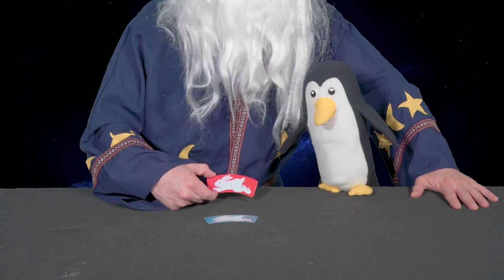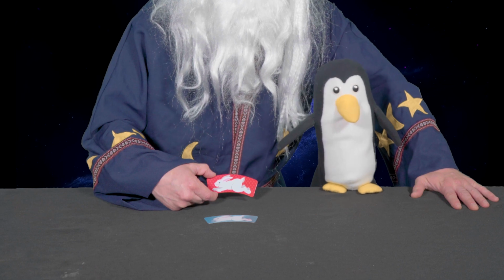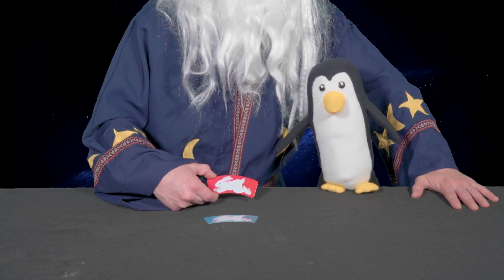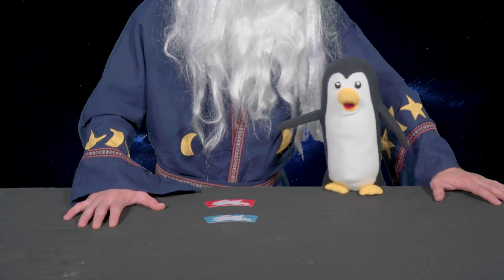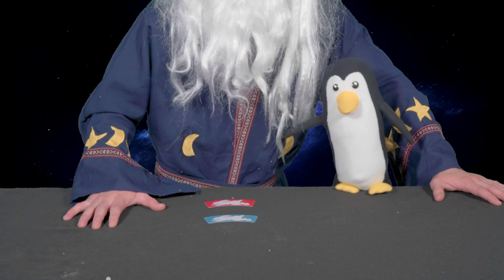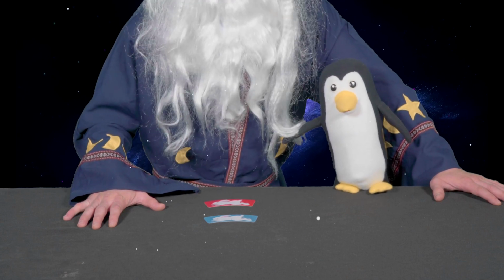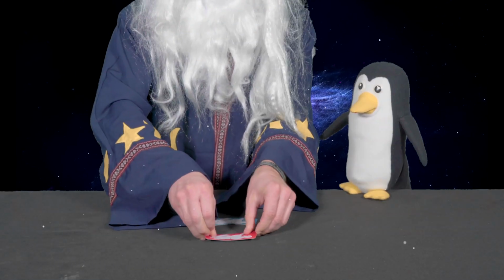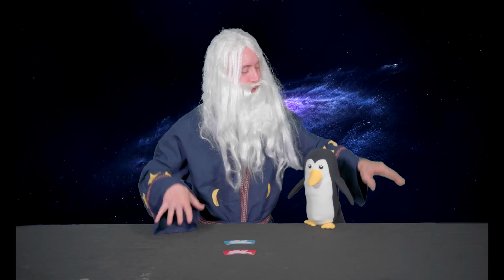CUPCAKE DINOSAUR | Magical Spectacular and the Penguin | NICE TO MEET YOU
Mr. Magical Spectacular and The Penguin have fun with colors and music while dissecting a gelatinous cupcake with some fun things inside.